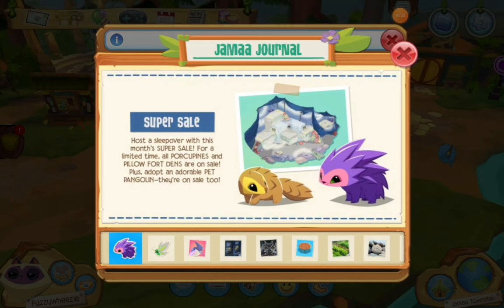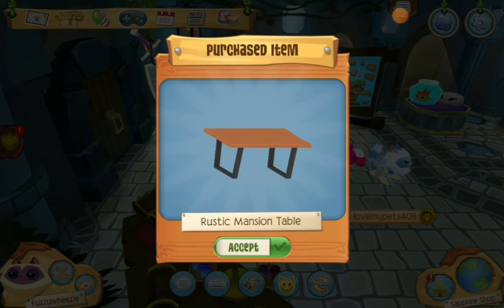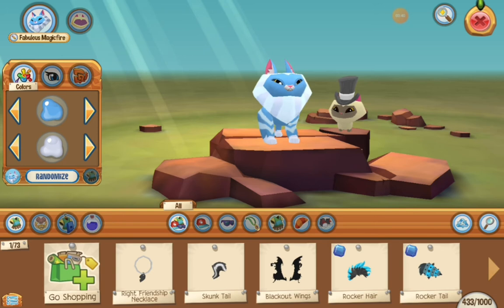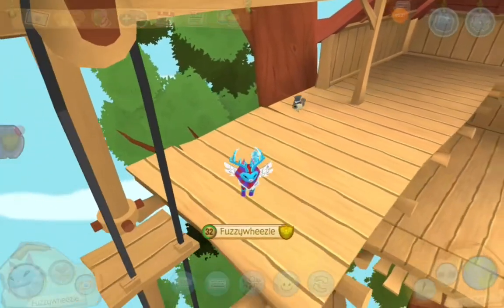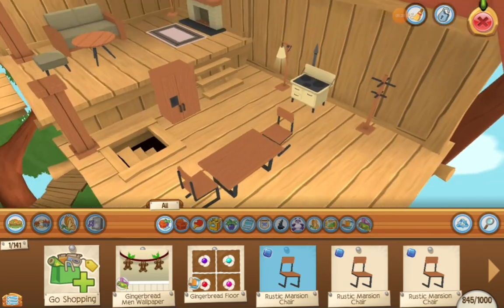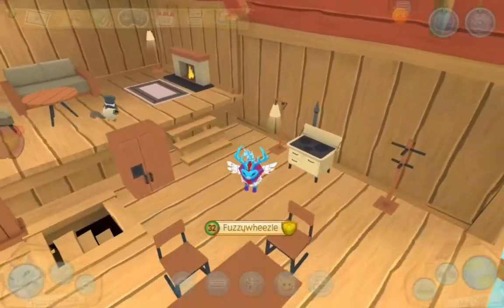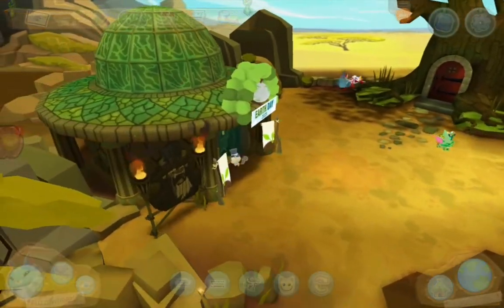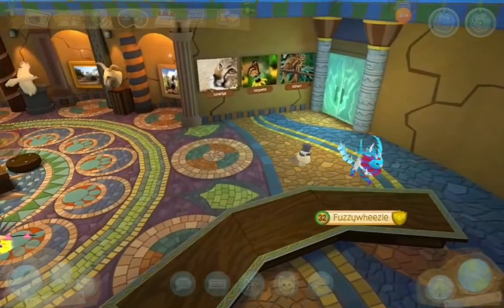Animal jam MAINE COON CAT UPDATE